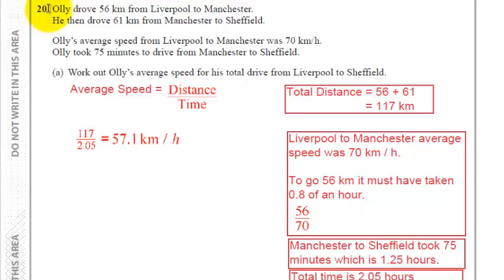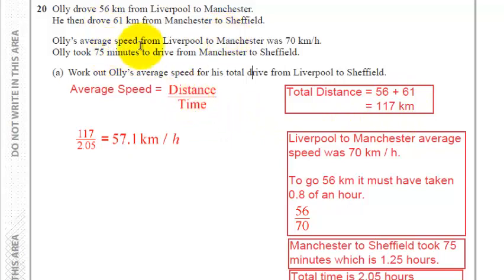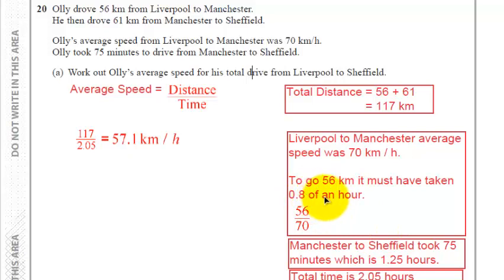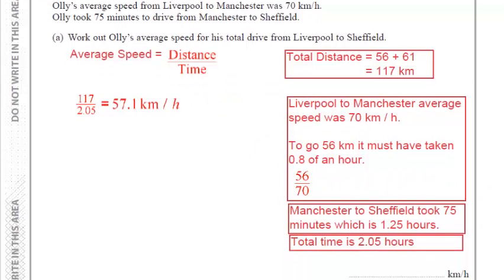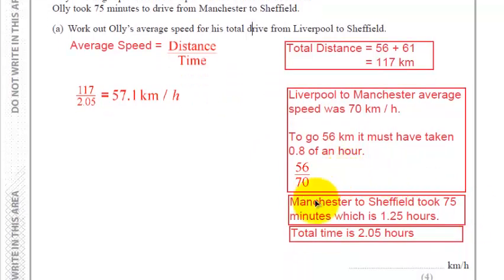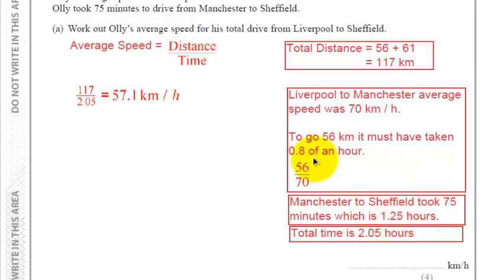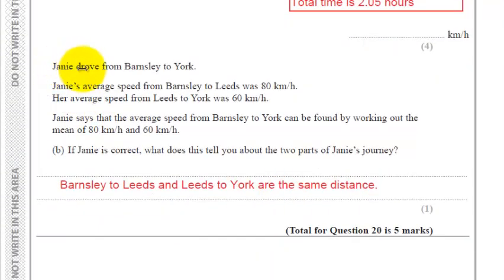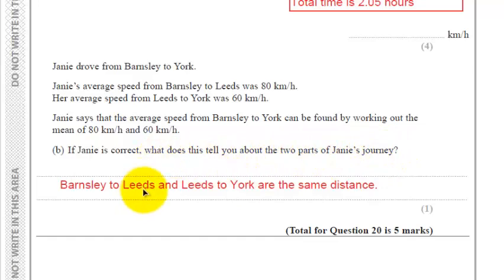Edexcel 2017 Maths Paper 2F - Q20